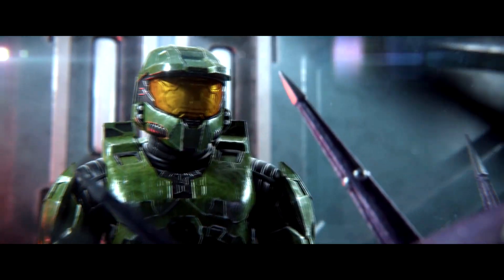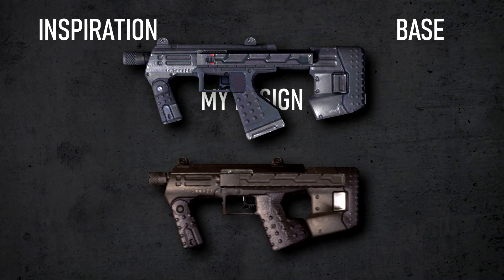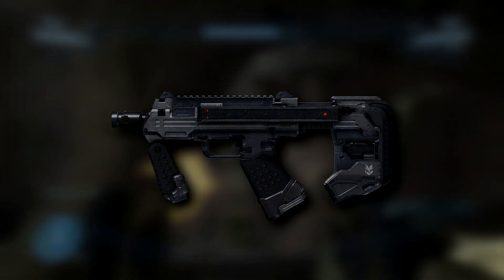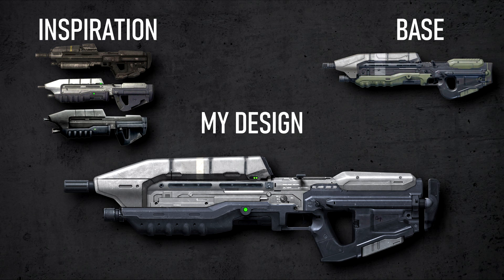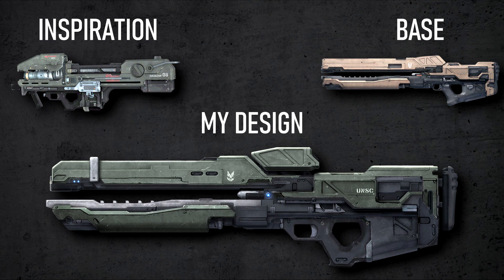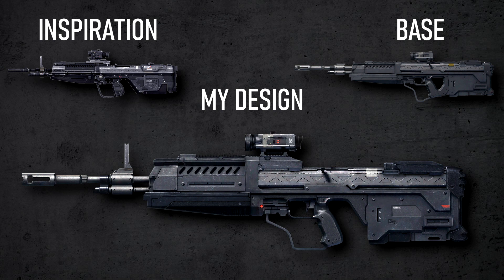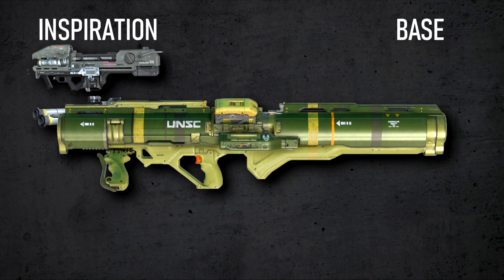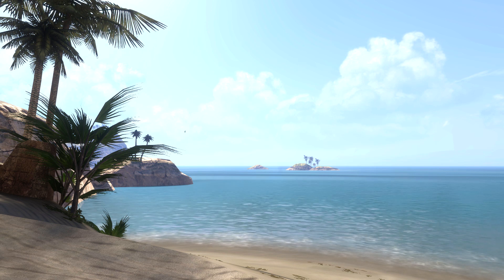Redesigning UNSC Weapons II | Combining CLASSIC and NEW Art Styles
The UNSC's weaponry has seen many different designs over the years. Some people prefer the original designs, and some prefer the direction of the newer games in the series. So I have a proposition: What if we just combine them?